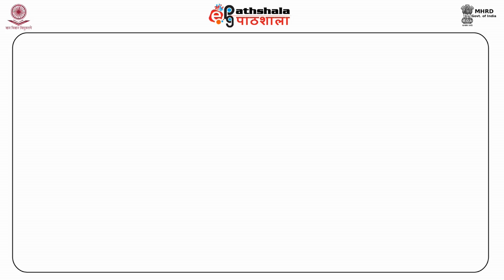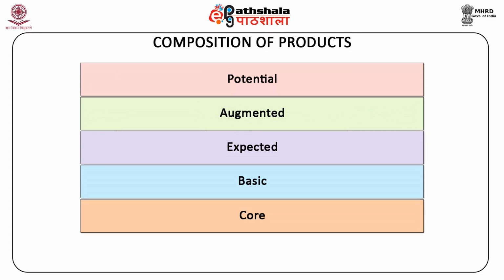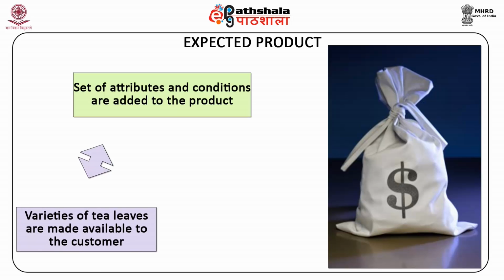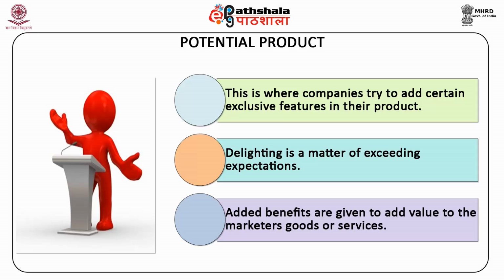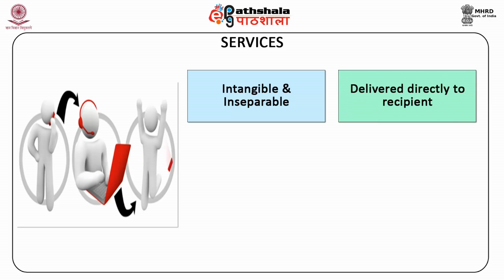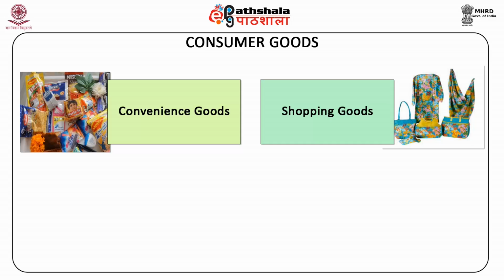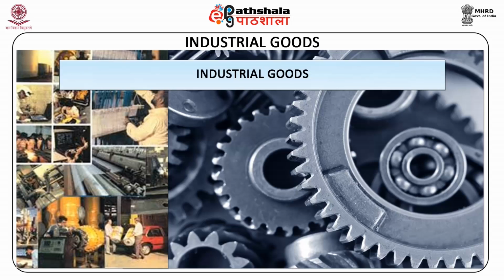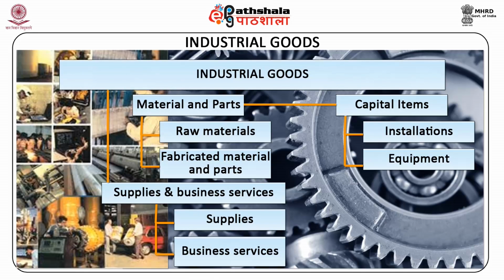Understanding Classifications and Types of Products (BSE)